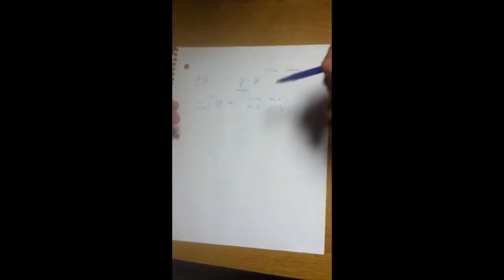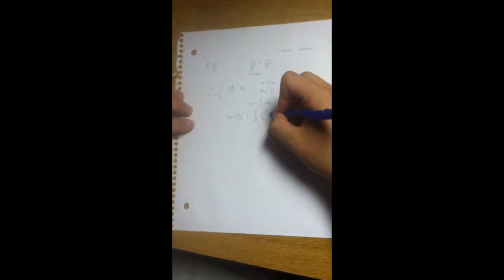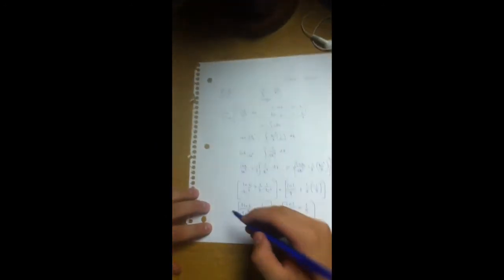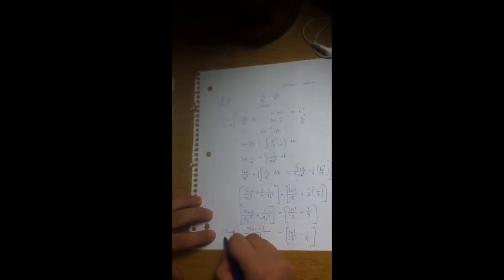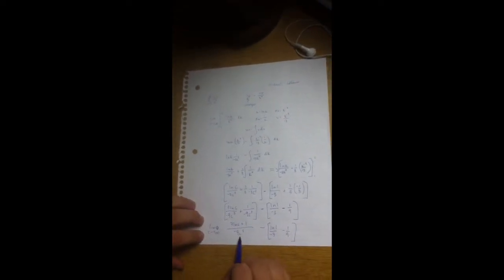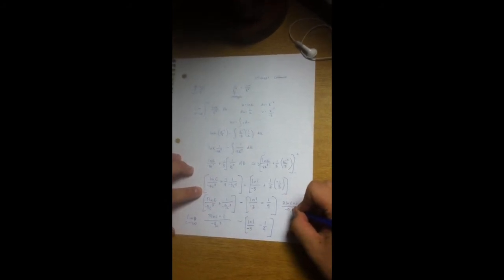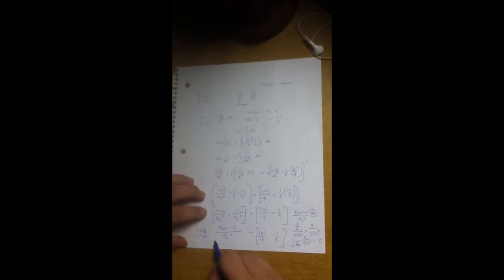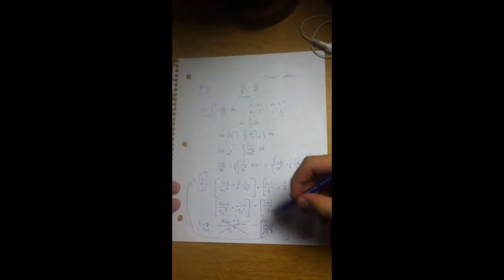Extra Credit Calc 2 Michael Coffman-D2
This was my taylor series test extra credit problem. The problem was the sum from k=1 to infinity of (lnk)/k^4. Sorry Ms. G for the occasional cuts I got a bit nervous while talking and stuttered so I had to edit those out. Thanks for the chance for extra credit!